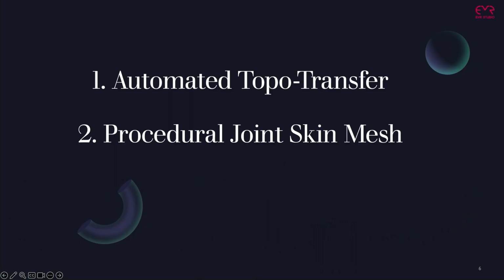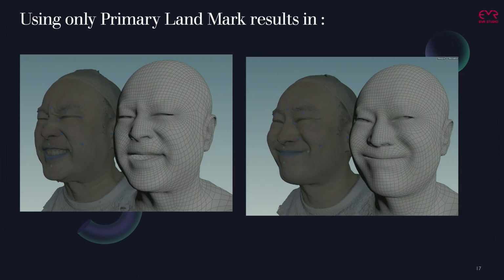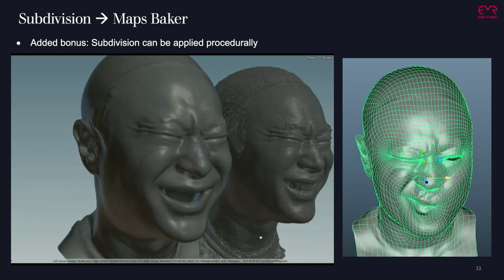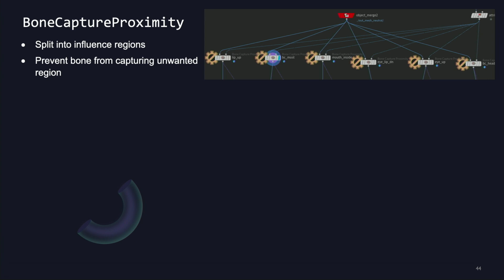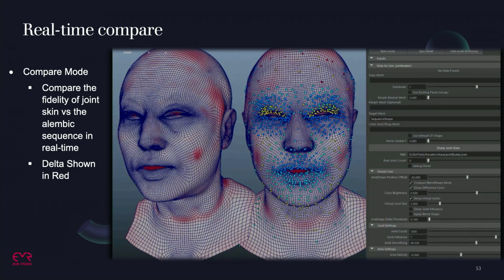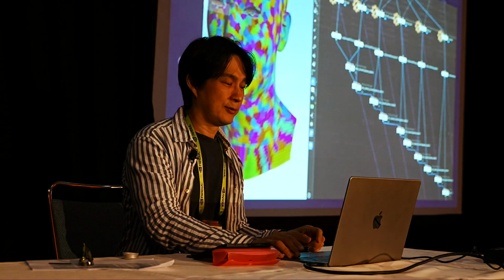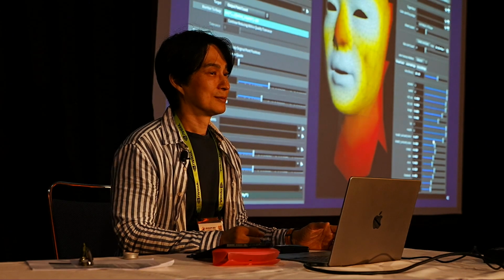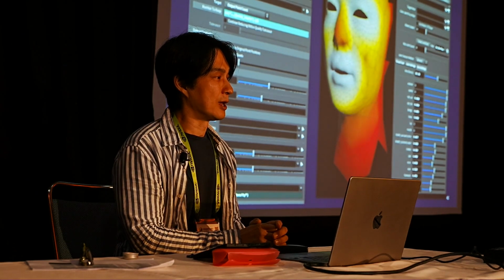From Volumetric Capture to Game-ready Joint Skin | Grant Lee | SIGGRAPH HIVE 2023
Volumetric captured scanned data cannot be used as is to create game assets.  Houdini provides a topo-transfer node to easily transfer the scanned mesh into a pre-made mesh with clean topology.  In this presentation, Grant describes how to utilize Houdini to automate procedural topo-transfer not only on a static mesh, but also on the whole animated sequence of scanned data. In addition, the topo-transferred mesh sequences are procedurally turned into a joint-skinned mesh using Houdini Engine inside Maya to become game-ready assets.

00:00 Presentation
00:42 EVR STUDIO Intro
04:36 Automated Topo-Transfer
05:05 In-house Developed Volumetric Capture
05:31 Raw Scan Data
05:59 Conventional Methods
07:14 Procedural Land Mark Generation
08:05 Primary Land Mark
08:17 Existing Scan Data
08:43 Primary Land Mark Scanned in Houdini
10:15 Detail Land Mark - Mouth
11:49 Detail Land Mark - Eyes
12:37 Primary & Detail Landmarks
13:14 Secondary detail Land Marks
13:48 Subdivision - Maps Baker
14:09 Topo Sequence Demo
14:41 Post Transfer
15:26 Stabilized
15:52 Joint Skin Generator (HDA in Maya)
16:34 Joint Grouping
16:56 Joint Area Density Adjustment
17:14 Remesh
17:49 PolyReduce
21:32 Maya Joint Conversion Preparation
22:29 HDA in Maya
22:48 Set target anim mesh
23:50 Real-time joint count feedback
24:17 Real-time joint influence feedback
24:42 Joint Proxy Mesh (Custom Joint Edit Mode)
25:52 Joint Count Comparison
27:47 Q&A

Grant Lee is a Technical Director at EVR Studio with a diverse background in computer science and art. He began his career as a software engineer, leveraging his computer science education to develop various games. However, during his tenure at a major game studio, he felt a strong desire to pursue his childhood dream of becoming an artist.   Motivated by his passion for art, Grant made a career transition and became a full-time 3D artist. As he immersed himself in the world of art, he quickly recognized the value of his programming skills in enhancing the creative process. This realization naturally led him to transition into a technical art position, where he could leverage his expertise in both programming and aesthetics. Grant specializes proceduralizing everything using Houdini as well as programming art tools for Maya and other Digital Content Creation (DCC) software.